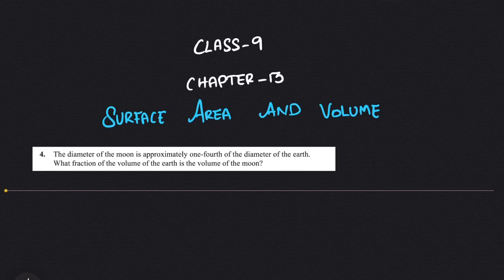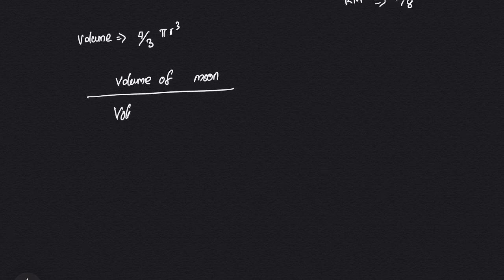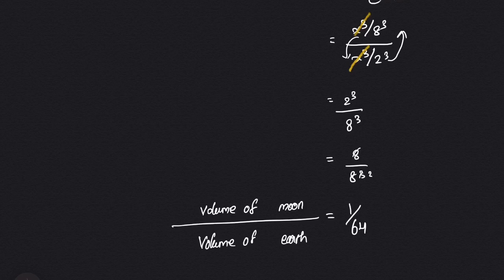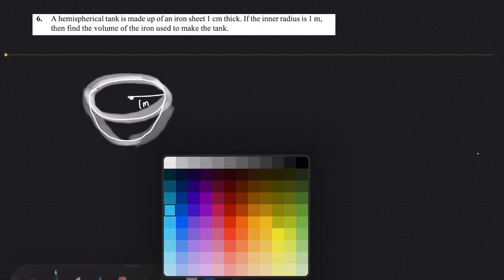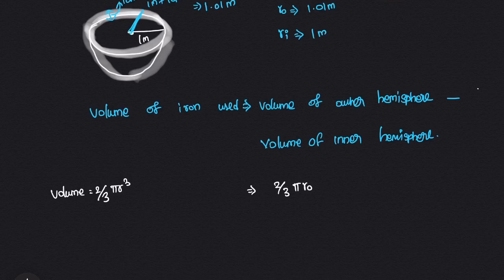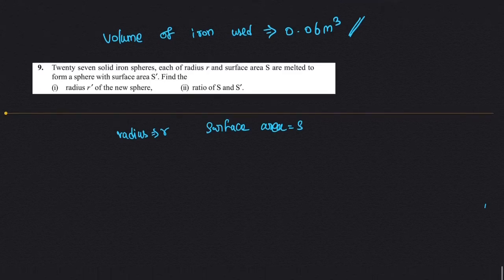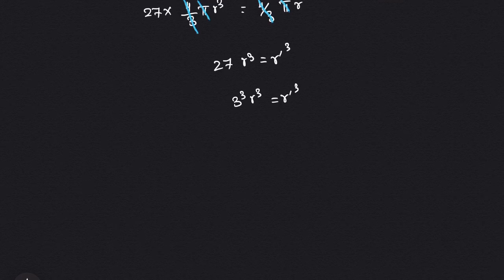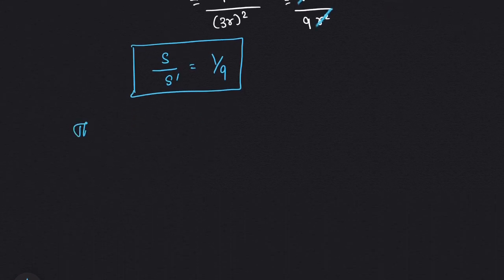SURFACE AREA VOLUME 13